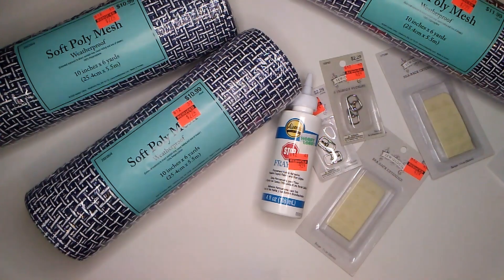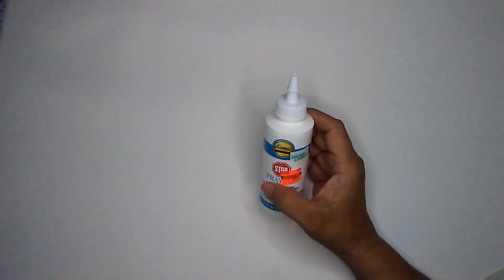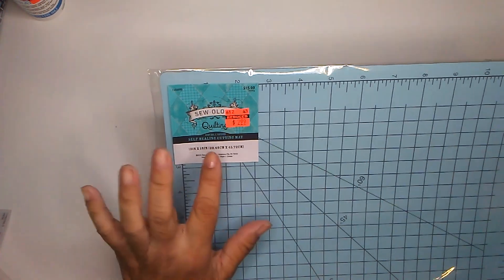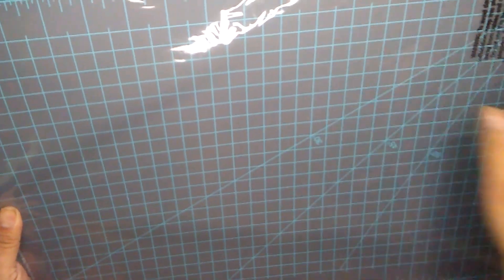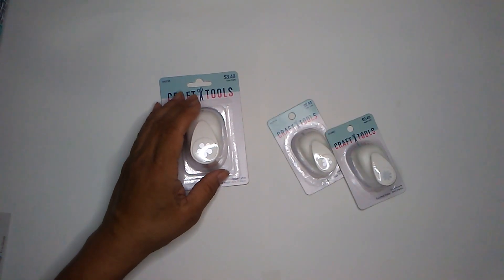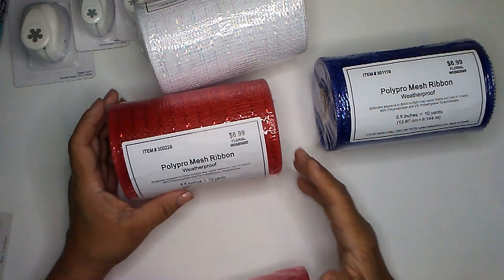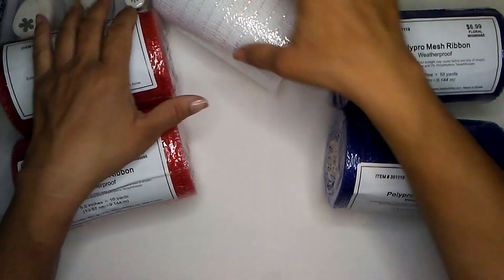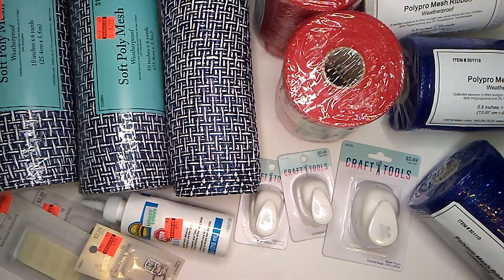Hobby Lobby Haul | New Clearance and Needed Supplies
Hello Everyone,
Welcome to Aurelia's crafting ideas.  I have a Hobby Lobby haul.  I found some new clearance items and took advantage.  I also picked some supplies for future projects.

Thank you for taking the time to watch my hauls,
Aurelia

 Support my crafting ideas with these fantastic deals, thank you.

Mercari
It's easy to buy and sell on Mercari. Get up to $30 when you get started. Use code VSAJDM when you sign up with my